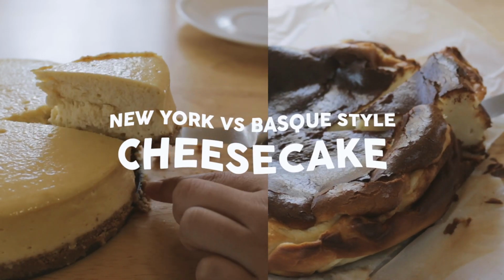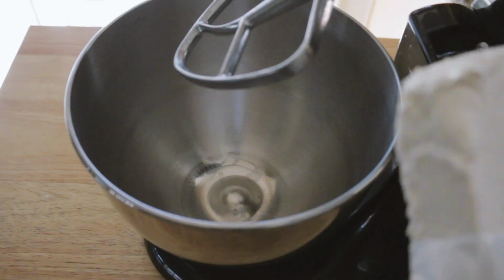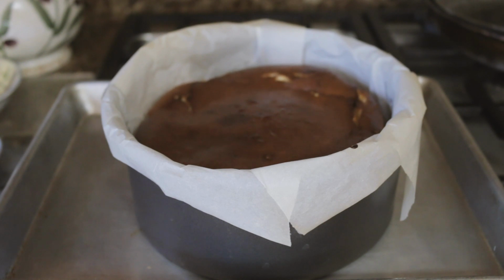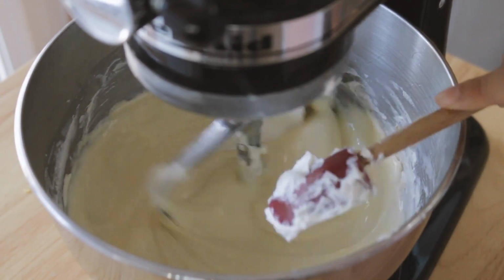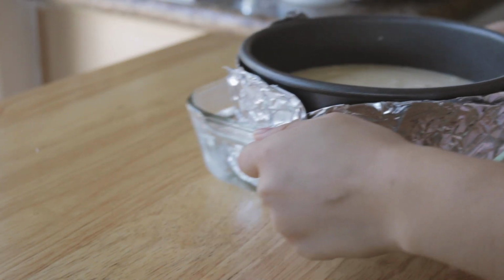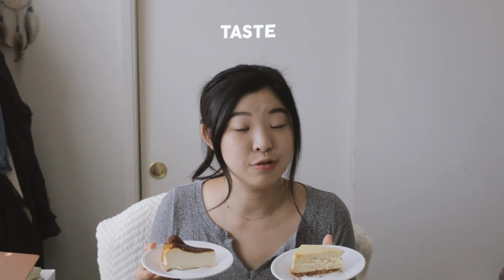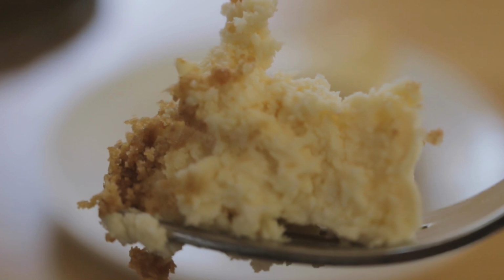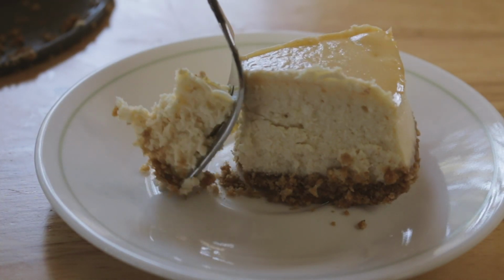I Tried 2 Cheesecake Recipes: Basque Burnt vs New York Style Cheesecake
which one's better: the basque burnt cheesecake that's been trending online or the classic new york style cheesecake? let's find out.

~about me~
hi there! my name is rachel and i’m an amateur baker + foodie who loves to create content in my free time. this platform is dedicated to all things food whether that be my own creations or trying others’ :)

sunpak platinum plus 6000PG 61” tripod
adobe premiere pro, after effects